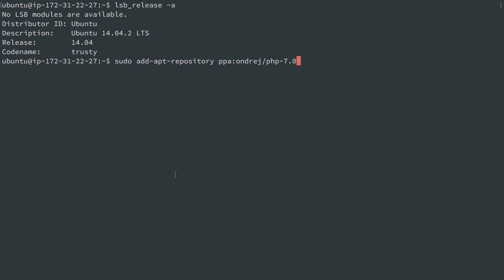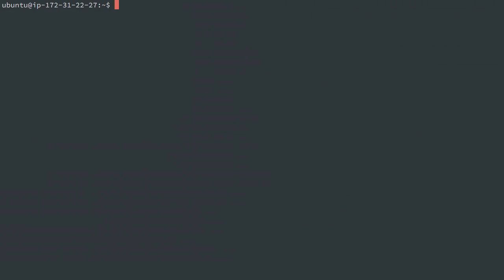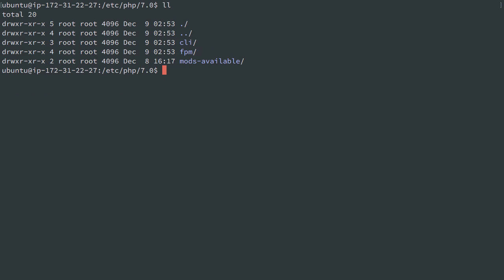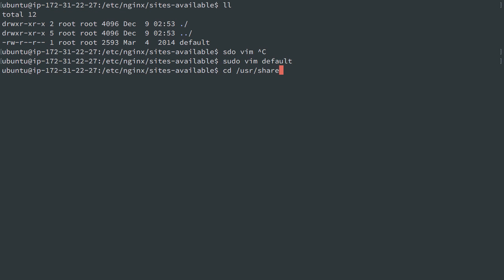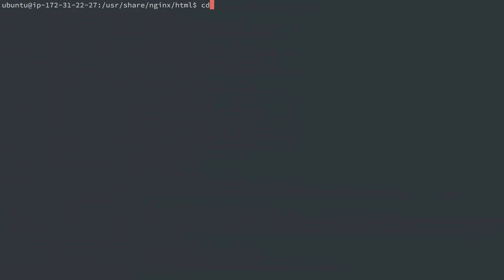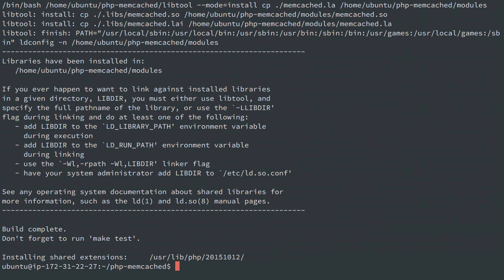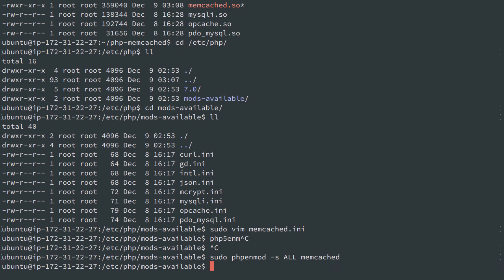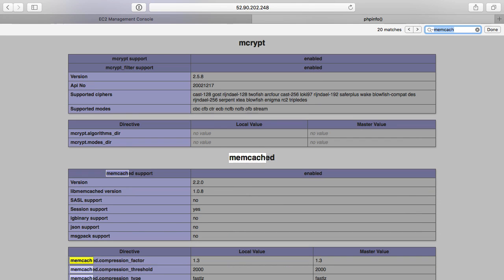How to Installing PHP 7 with Memcached